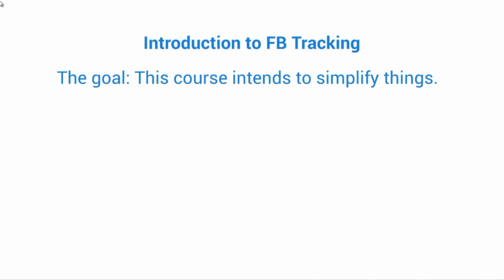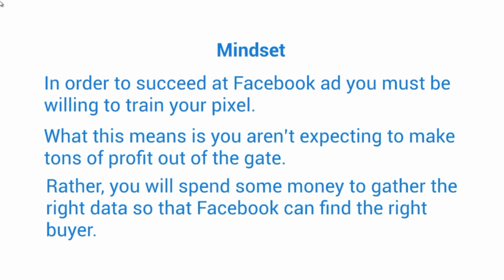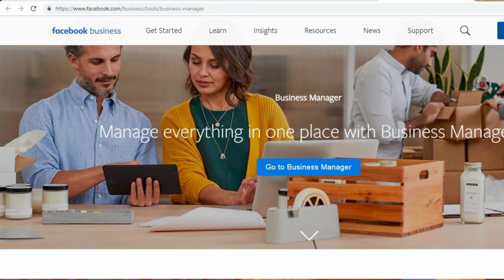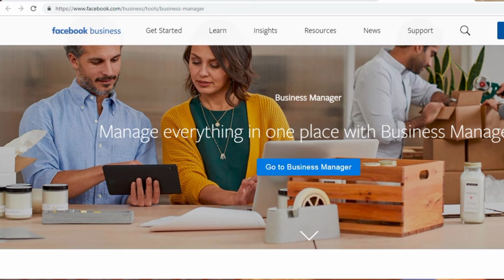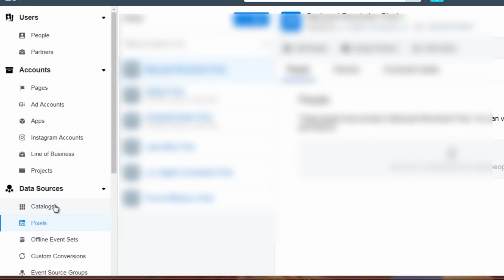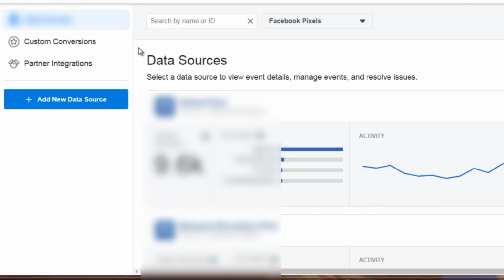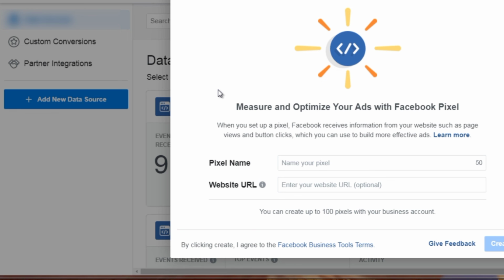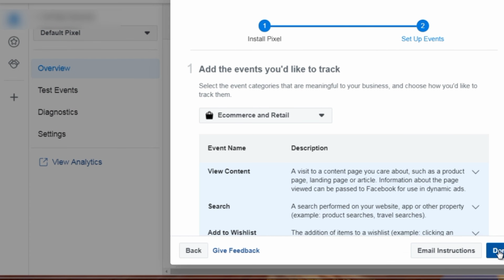How To Make Good Money From Facebook Ad Tracking 100% free full course part 1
About Course: 10,000 USD in one month, from Facebook Ad Tracking. 100% FREE course.